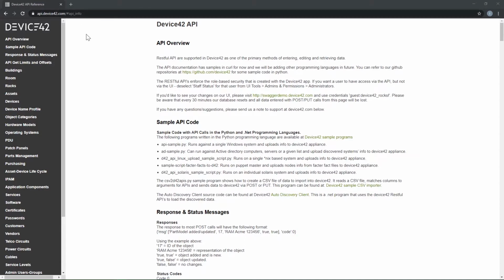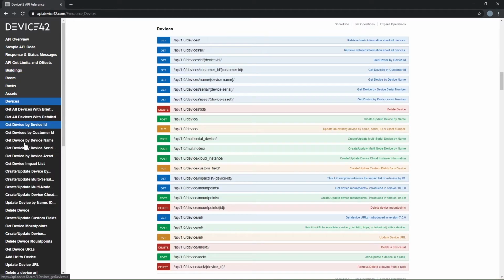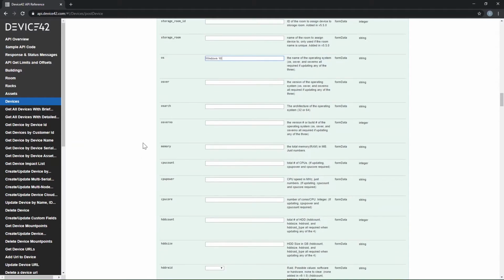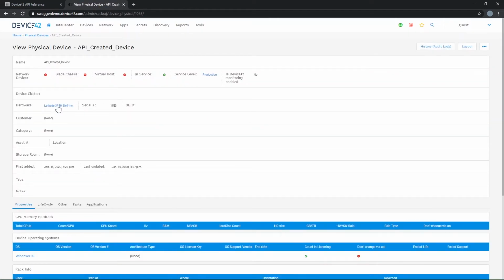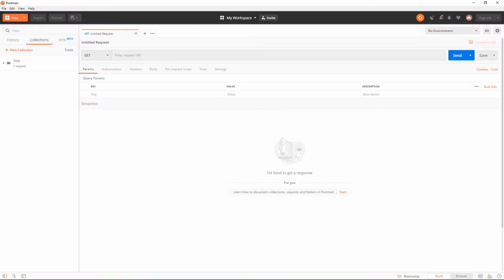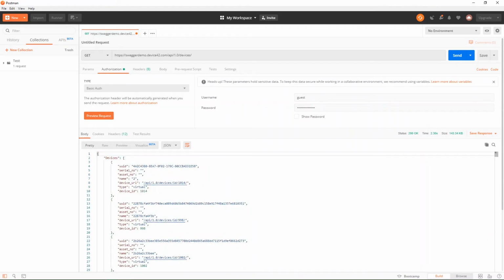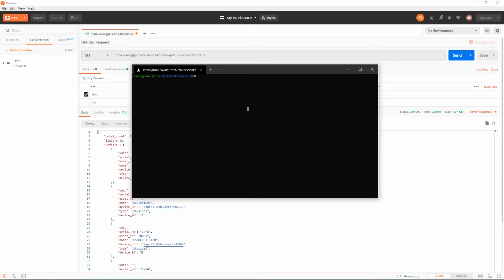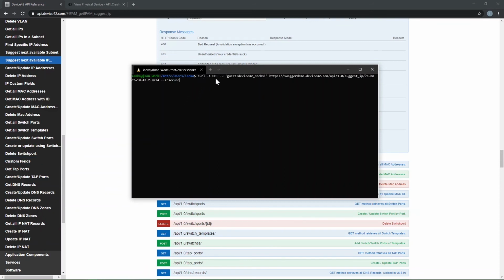Overview of the API